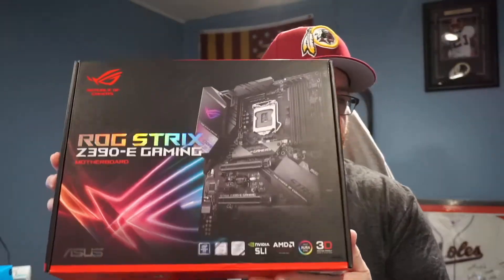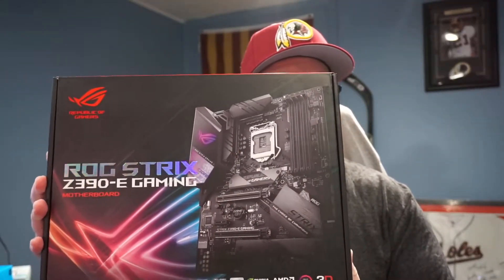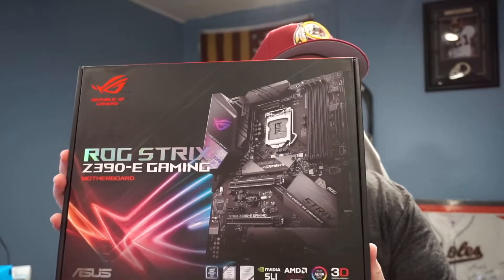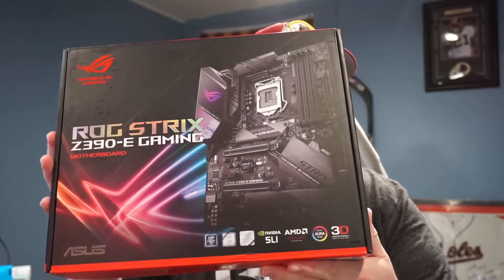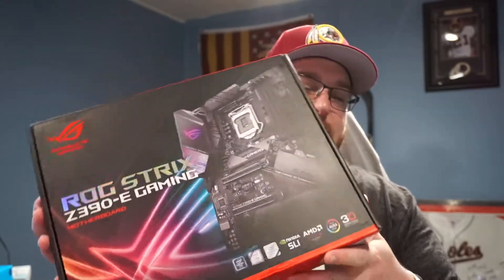Unboxing Rog Strix Z390-E Gaming Motherboard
We Unboxed the z390-E Gaming motherboard we will do a review on it once we have it place in the pc  @ASUS @ASUSUSA